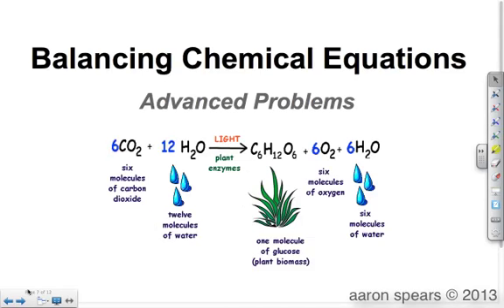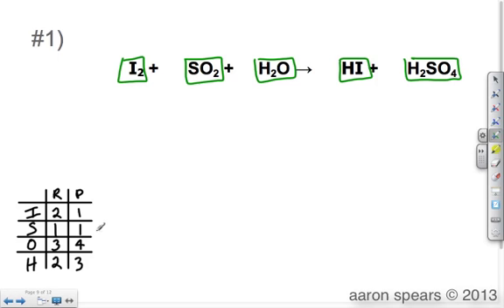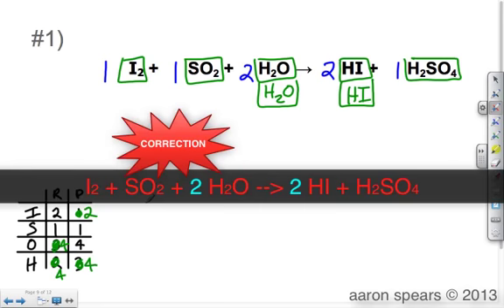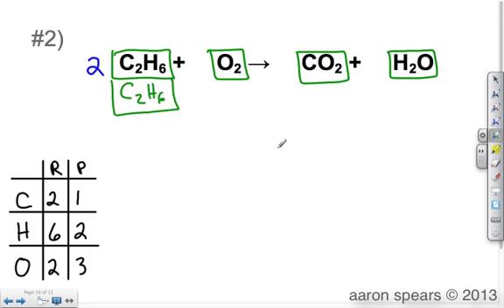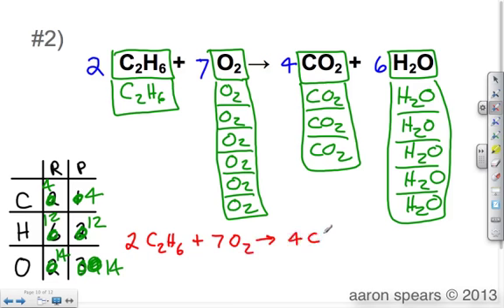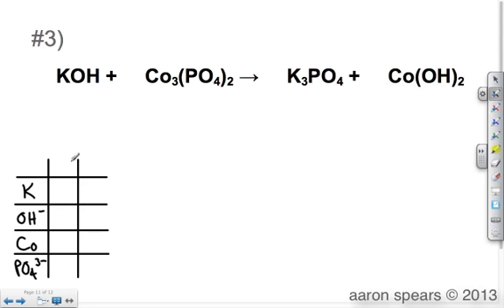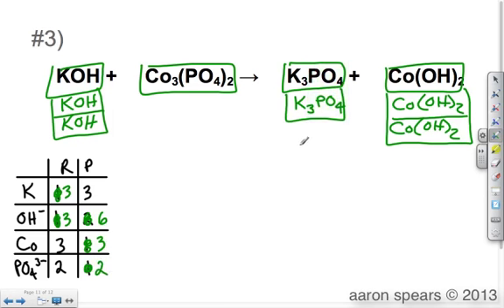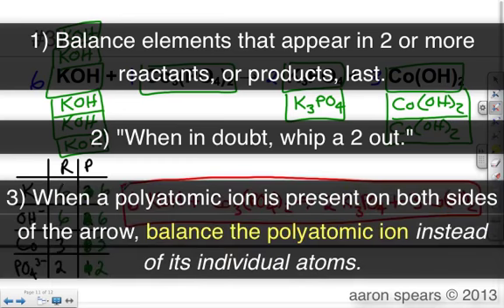Balancing Chemical Equations 2